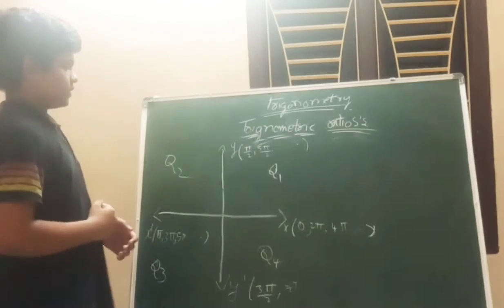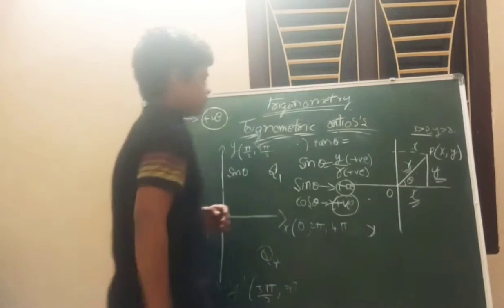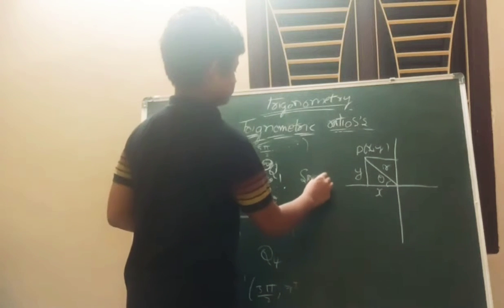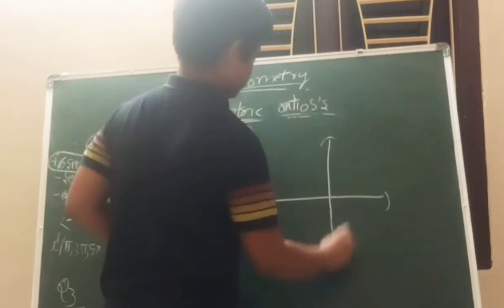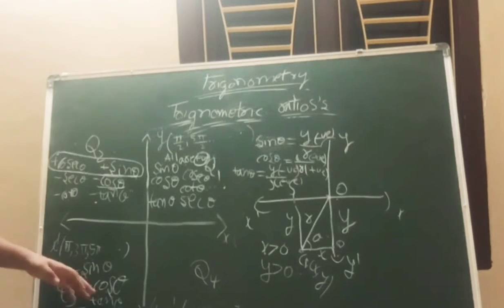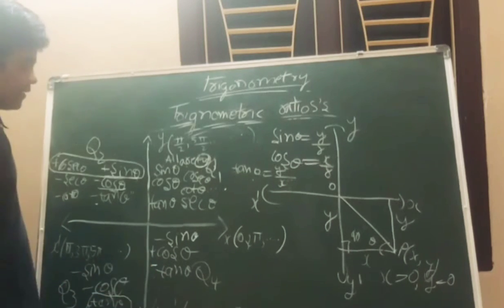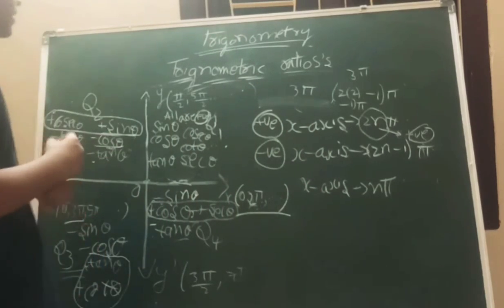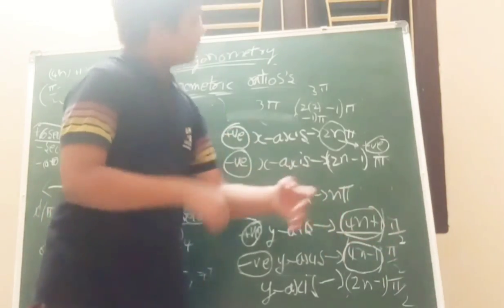TRIGONOMETRY|| TRIGNOMETRIC RATIOS||PART-2|| MATH HUB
LEARN MATHS WITH FUN

YOU CAN LEARN FULL ABOUT FIRST PART OF TOTAL TRIGONOMETRY , IF YOU SEE THESE VIDEOS.